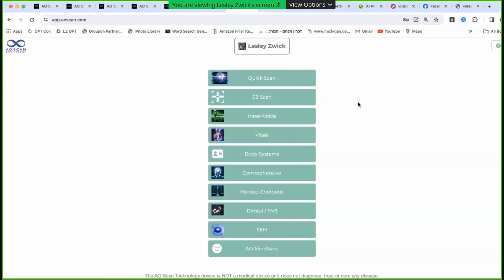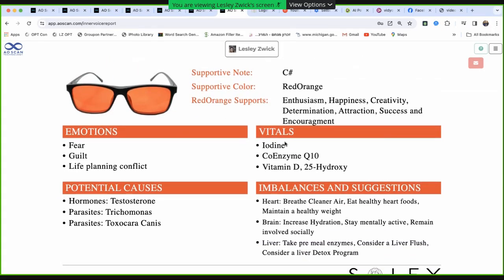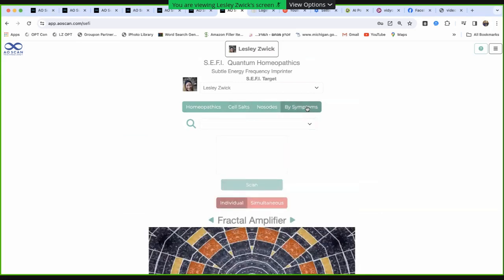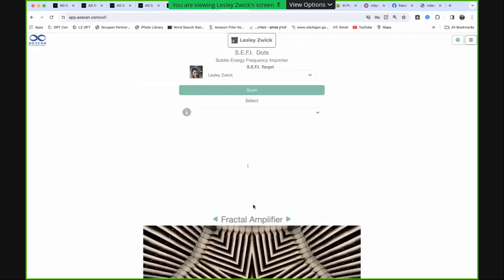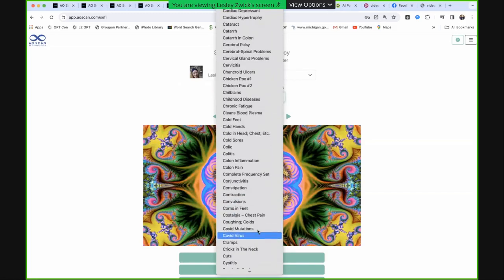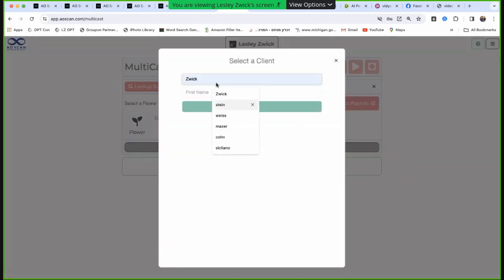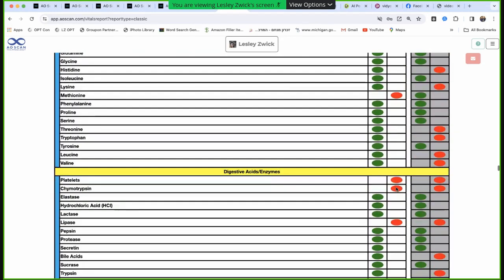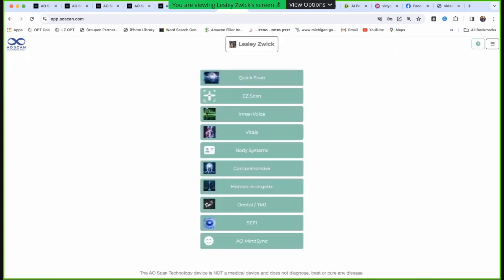AoScan Info Session